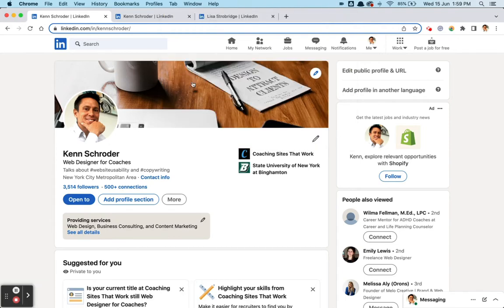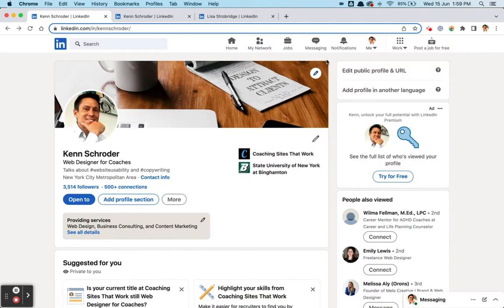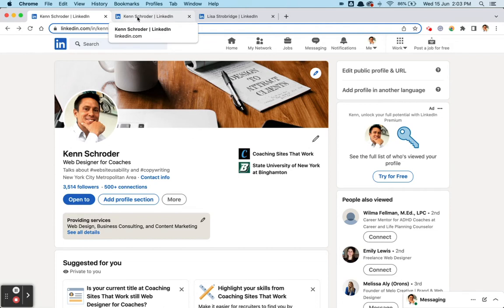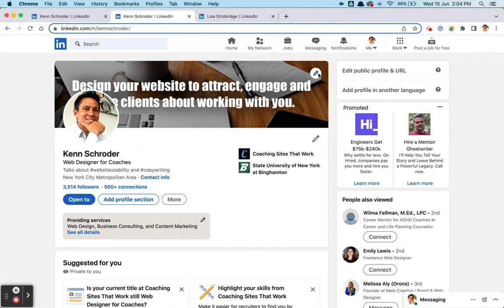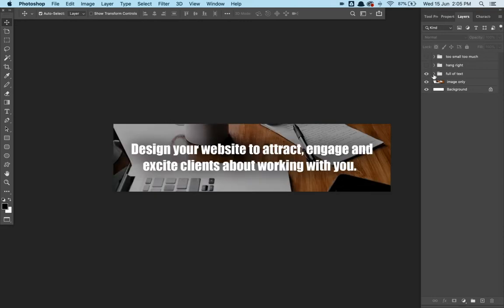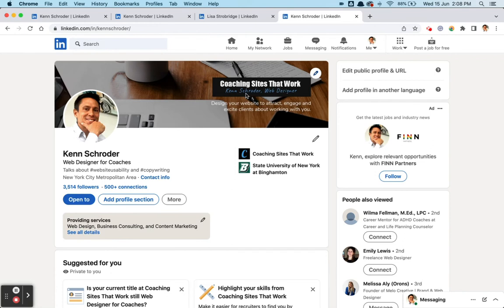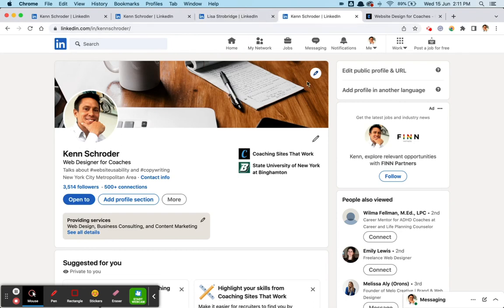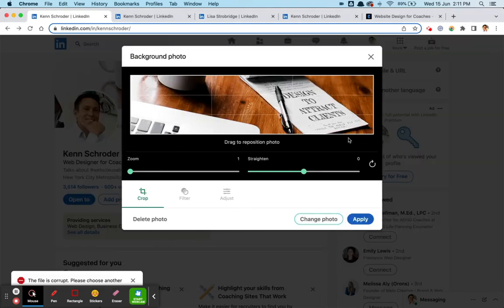LinkedIn Background Photo Tips for Looking Good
Tips for making your LinkedIn Background Photo (Banner Image, Cover Image, Header Image) look good, fit right, and get your message across.

This video is as of June 2020.

* See how to mix an image and text well
* Make sure it looks good on mobile
* Some things to avoid
* Suggestions for text on images

I love hearing from viewers, so don't be stranger and share your thoughts, ideas, likes, dislikes in the comments.